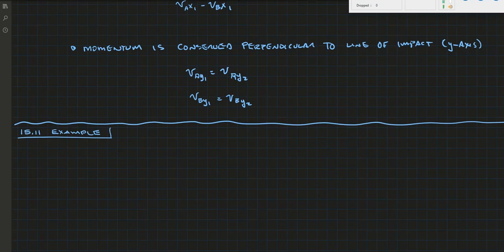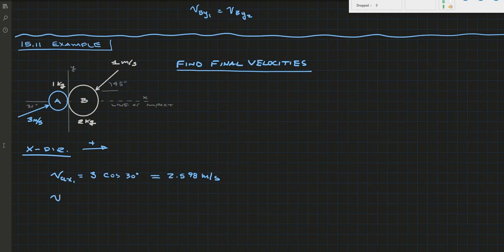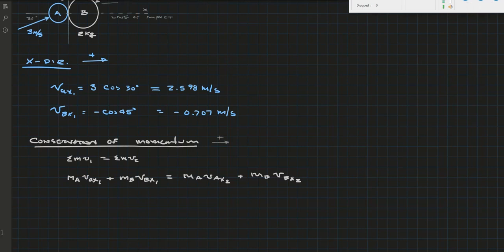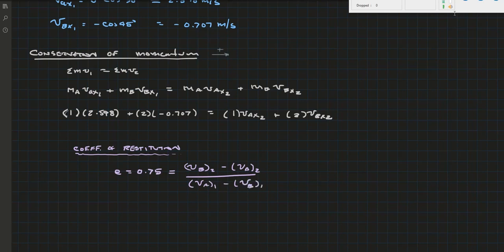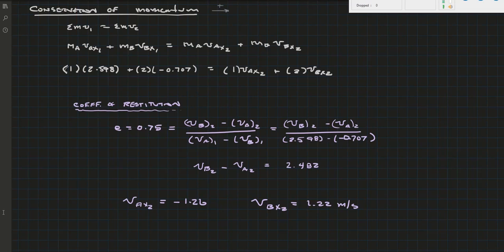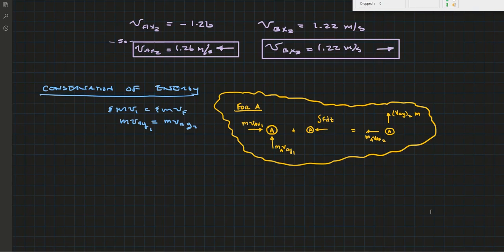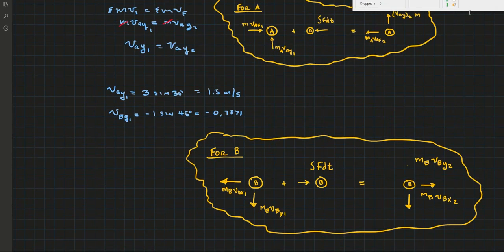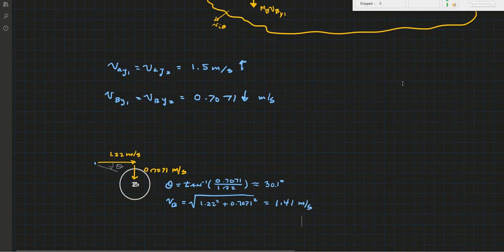EGR 245 Impact Example 15 4